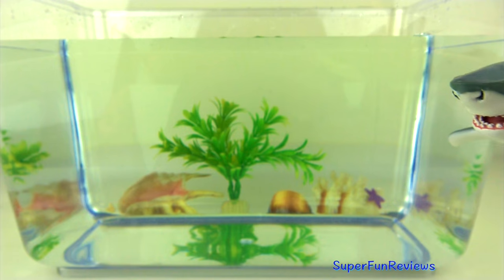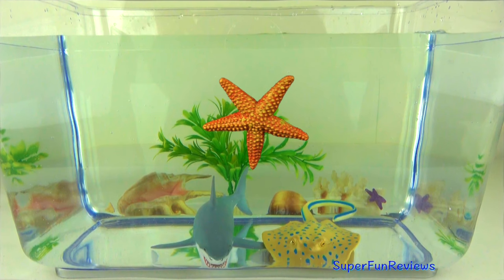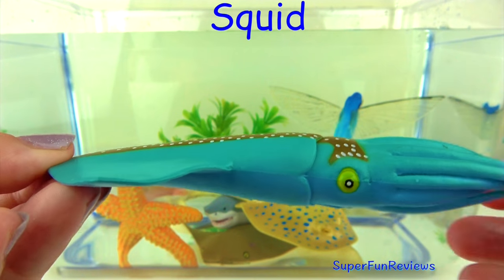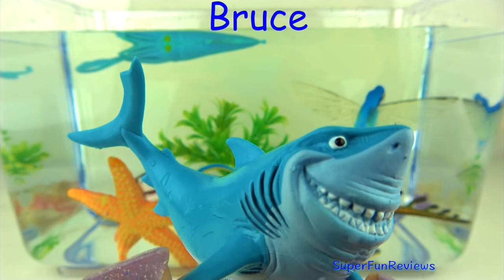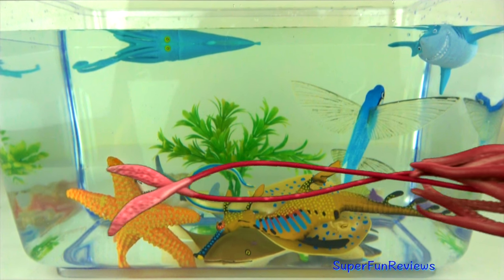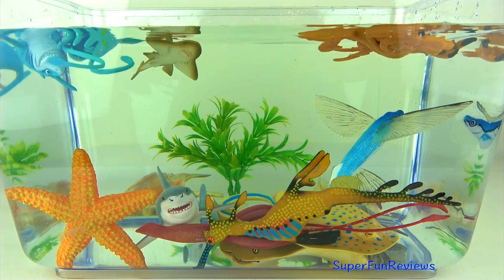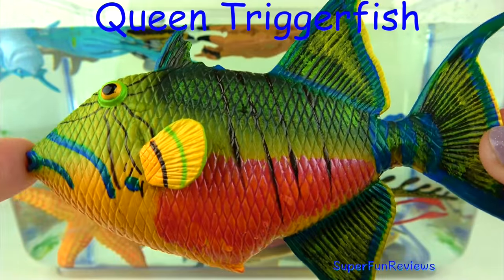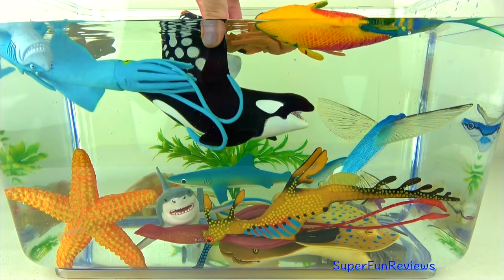Learn Sea Animals Names Sharks Whales Fish Kids Educational Toys - Fun learning for children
Hi its Kerry! Today I have Sharks, Whales, Fish and other Sea Animals for my aquarium. Stay for the battle at the end between a Megaladon and Mosasaurus. Learn Sea Animals names with all your favorite toys including the Great White Shark and Giant Squid. These sea animals are great educational toys for children. This video makes learning fun. The toy whales are favorites especially the Orca or Killer Whale. My favorite shark is the Great White Shark. A great way for kids to learn about the toy  sea animals and their names in a fun way through creative play. We provide some of the best learning videos for children, preschool, toddlers and the whole family. Stay for the fun ending - Educational and in English.

If you would like to help with translations, please go to this link. I really appreciate any help you can give :D

Shark in other languages tiburón Tubarão squalo cá mập 상어 鮫
Whale in other languages ballena baleia balena cá voi วาฬ 고래 鯨
Ray in other languages Rayo Raio raggio cá đuối รังสี レイ 레이

New Videos are Uploaded  at Midnight UTC/GMT every Tuesday Friday and Saturday.

For more awesome Dinosaur Videos Wildlife Animal & Toy videos